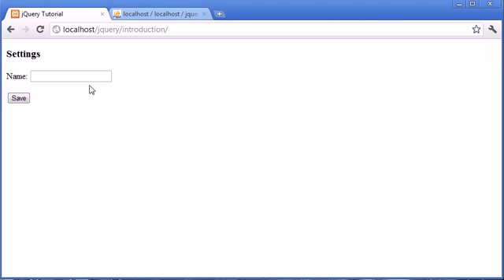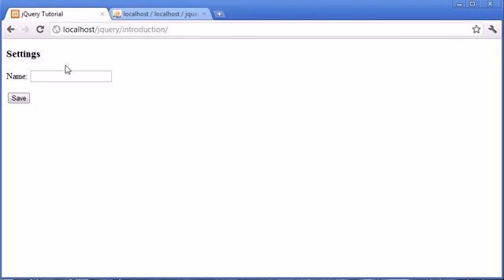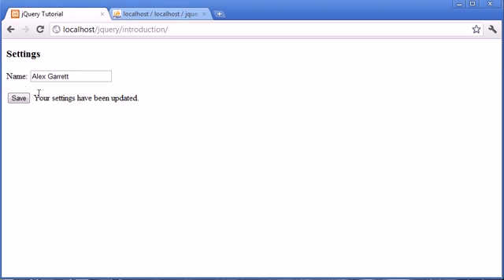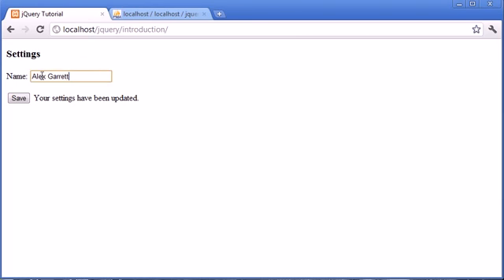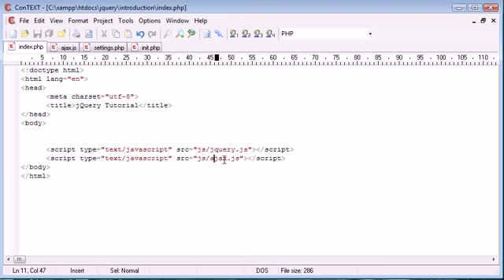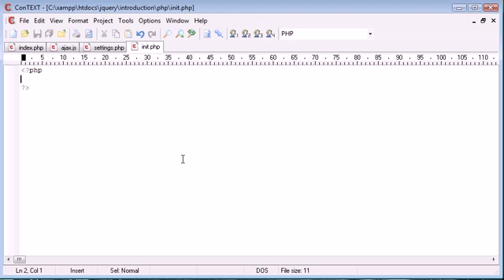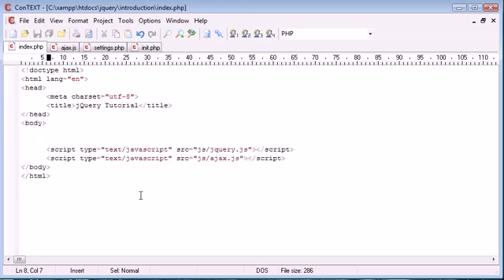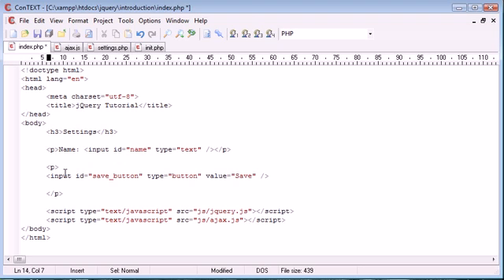jQuery Tutorial 111 Updating database table values